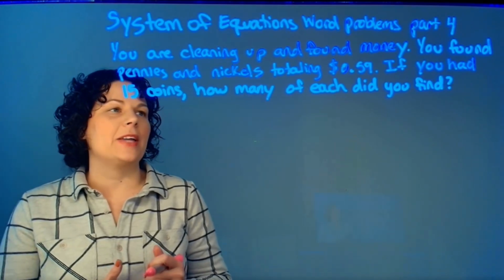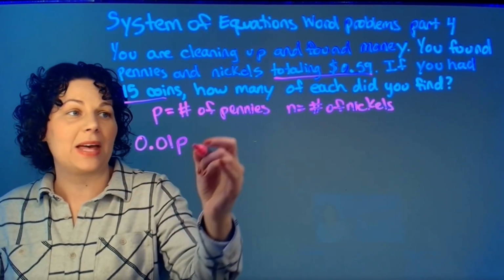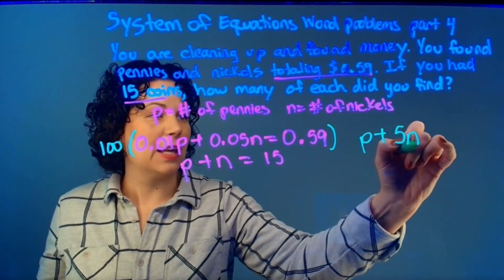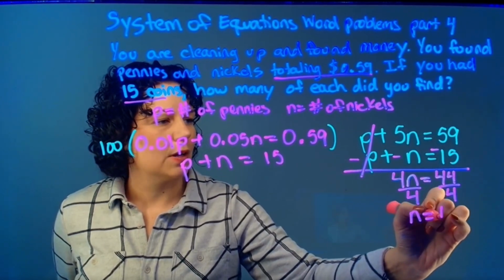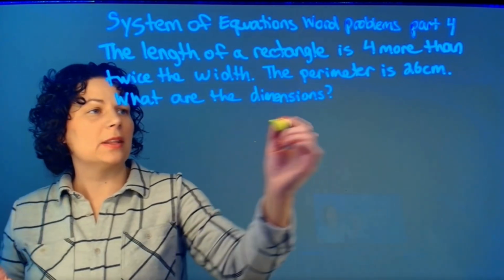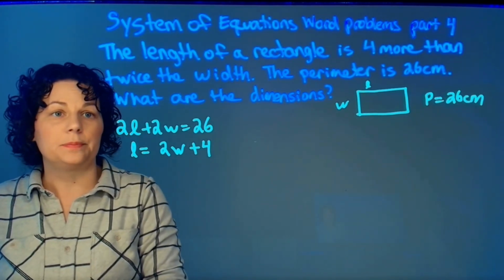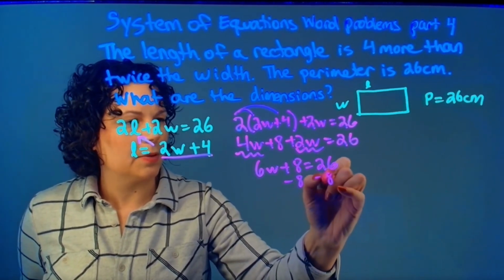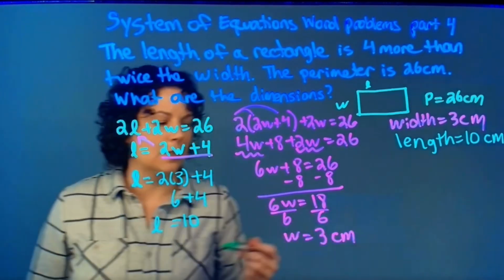System of Equations: Word Problems (PART 4)